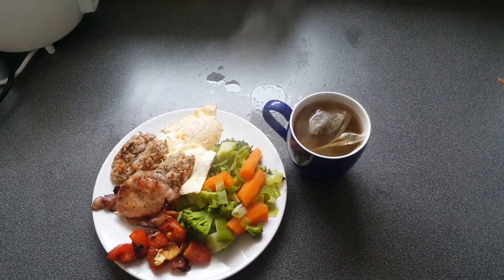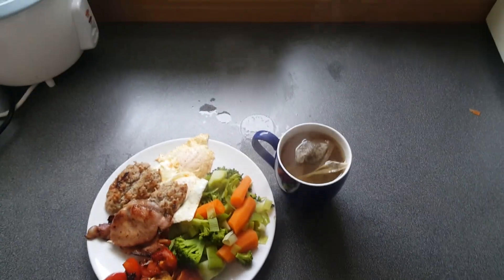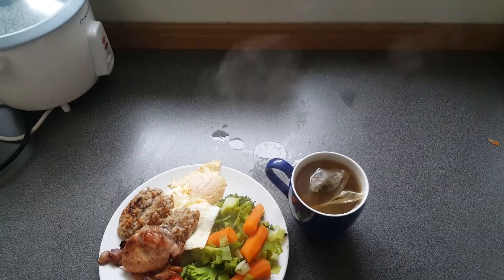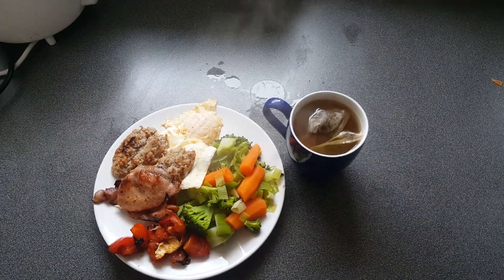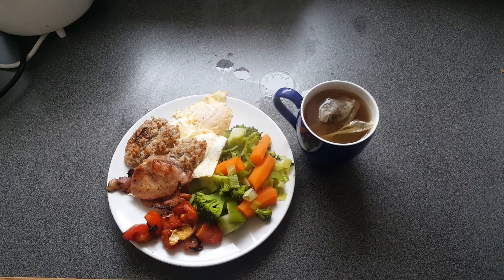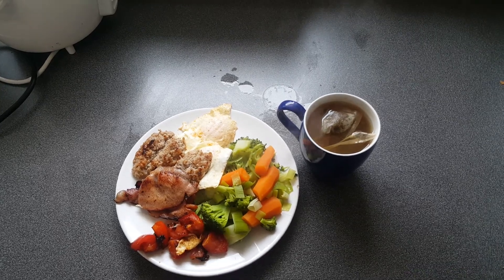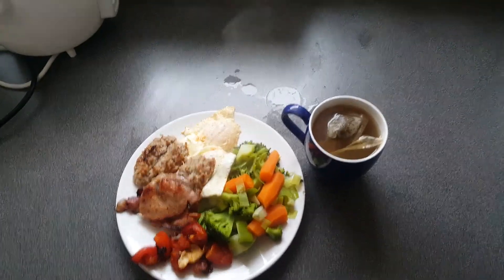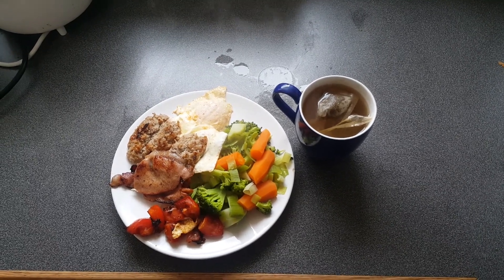Healthy fry up